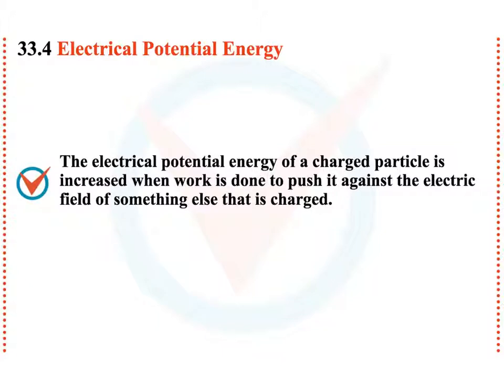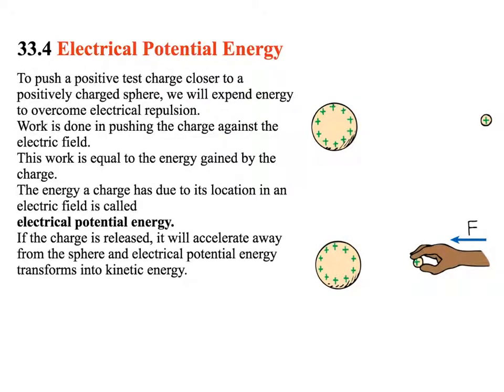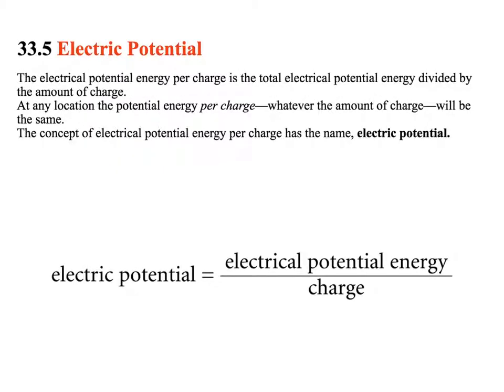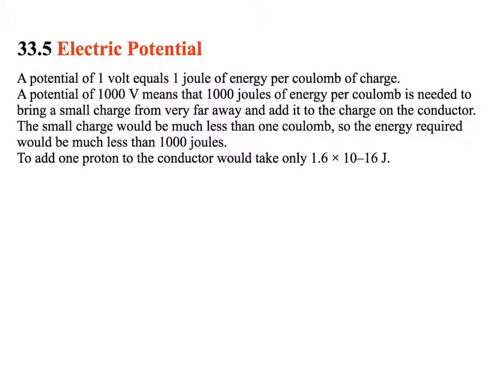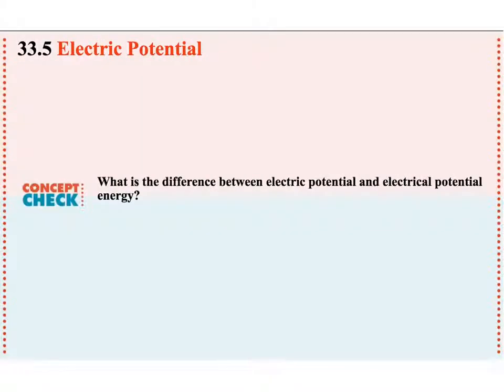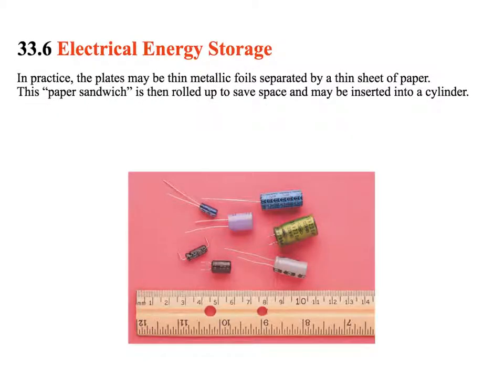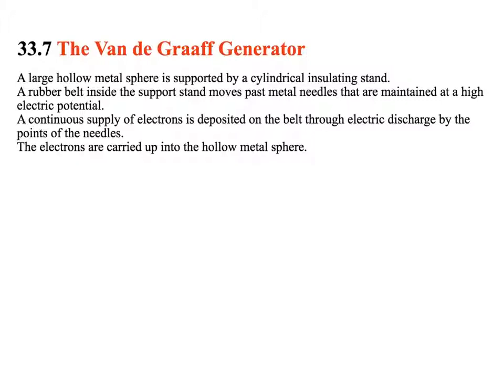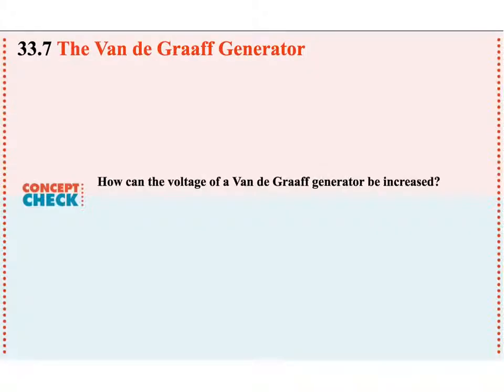electric field notes part 2